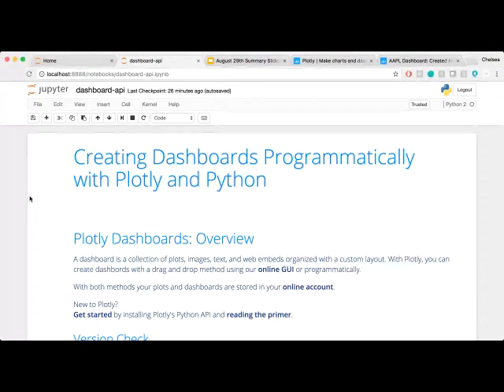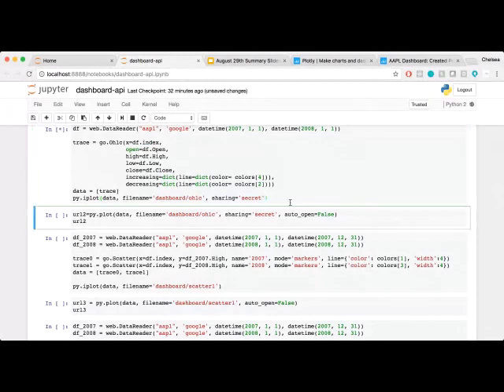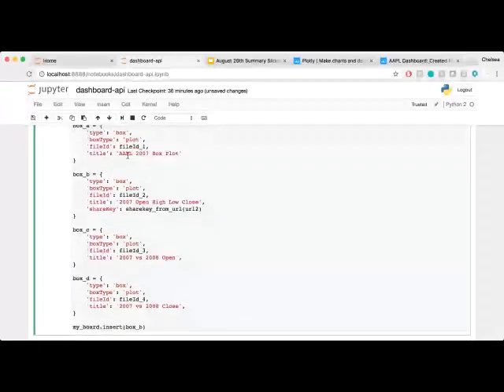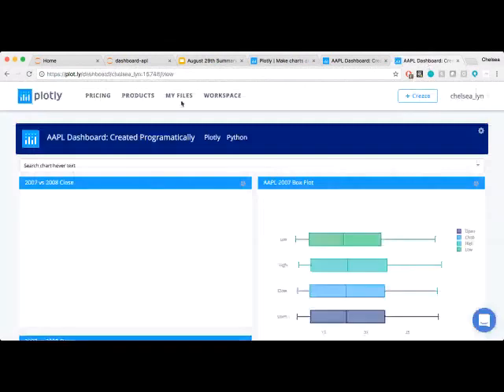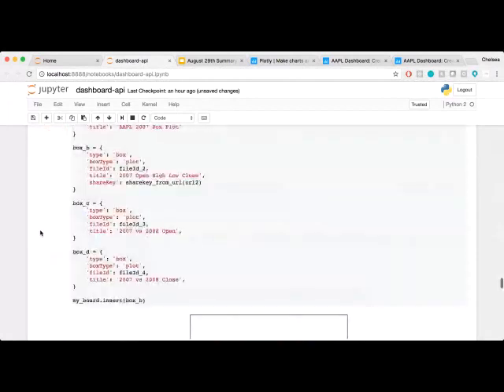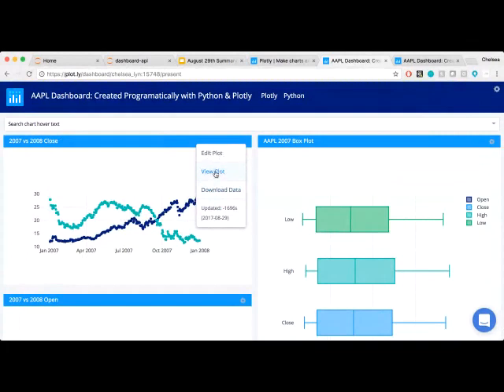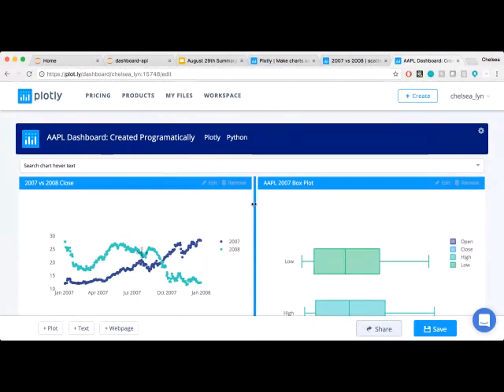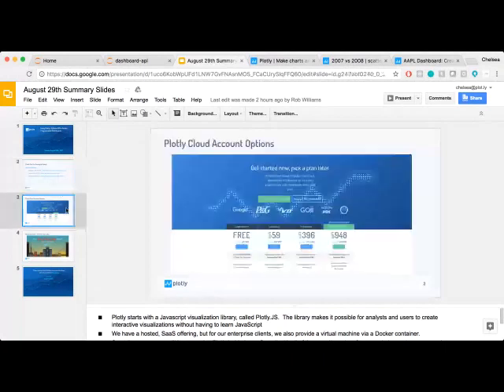Using Plotly's Python API to Create Programmatic Dashboards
Presented Tue, Aug 29,2017 by Chelsea Douglas

With Plotly's Python API, users can programmatically create, style, and update charts and dashboards. In this webinar, we'll focus on the steps to create and brand an interactive dashboard with Plotly charts. We'll further demonstrate how to easily update your dashboard to display the latest data and analysis. Users will be able to create comprehensive reports completely in Python to share with your organization.

Chelsea Douglas is the head of the documentation and support teams at Plotly. As a polyglot in R, MATLAB, Python, and JavaScript, she leads communication of Plotly capabilities to users across programming languages and industries. Chelsea has a MA in Music Technology from Mcgill University.